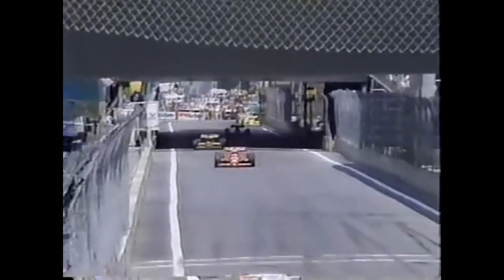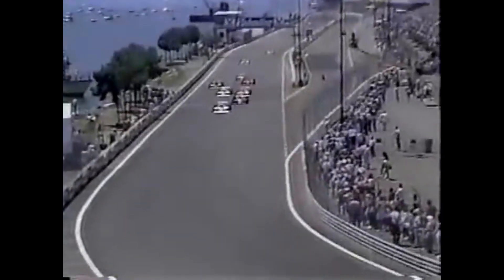Top 10 INDYCAR Moments of the Streets of Detroit (89-91 Version)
Although there was only three races to pick from, here are the 10 most memorable moments from IndyCars time from the old Detroit Street layout, before they transitioned to Belle Isle in 1992. IndyCar is now back downtown in a revised layout as of 2023